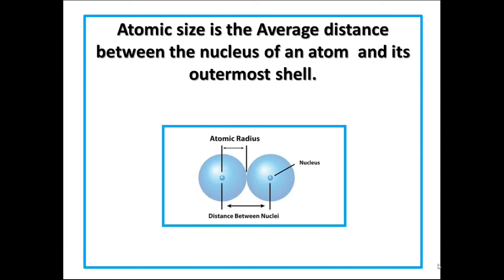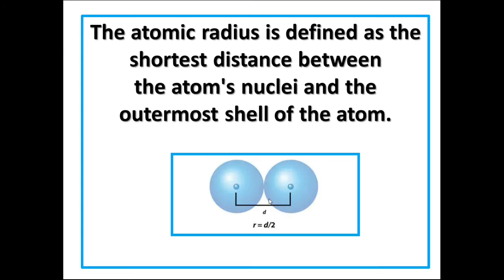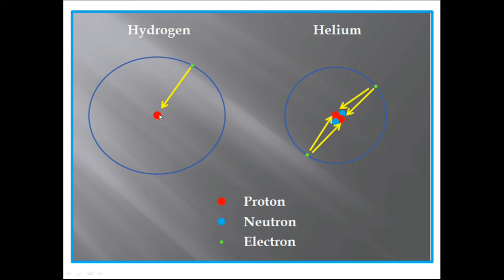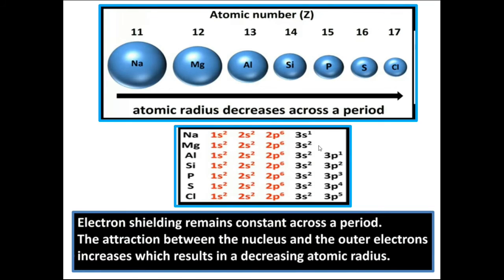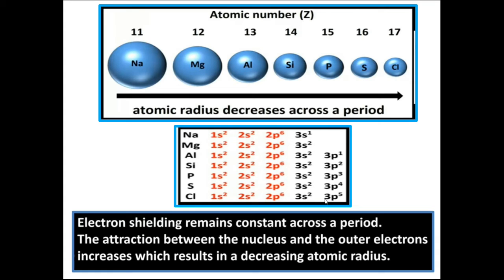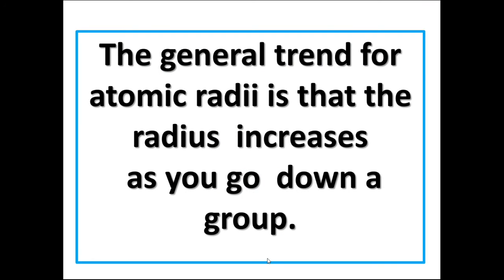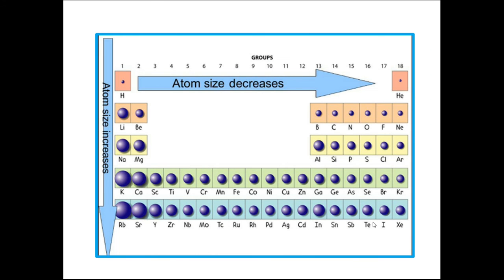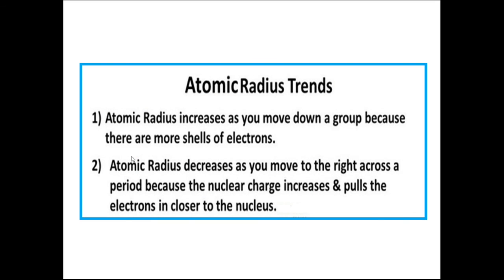ATOMIC SIZE : Trends in Modern Periodic Table | chemistry chemistry Concepts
Atomic Size and its trends within a group and across a period. chemistry Concepts

Explore the fascinating world of atomic size in this engaging and informative YouTube video. From the basics of atomic structure to the factors that influence atomic size, this video covers it all. Join us as we delve into the science behind this crucial aspect of chemistry and physics, and gain a deeper understanding of the fundamental building blocks of the universe.